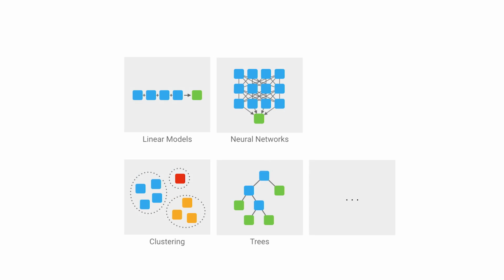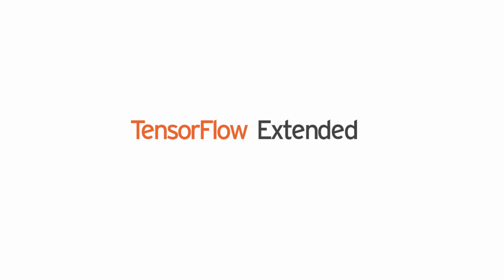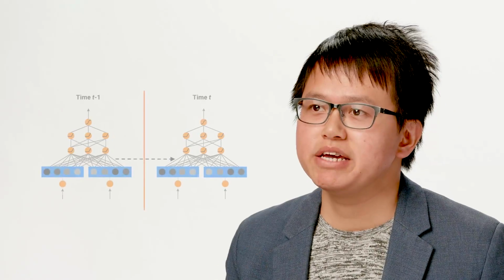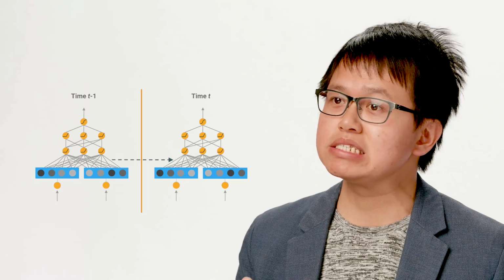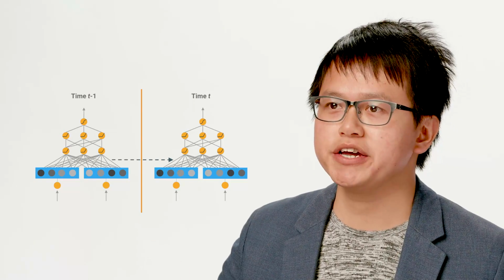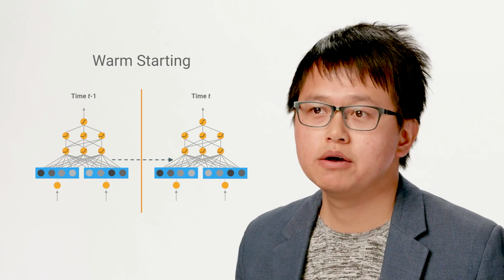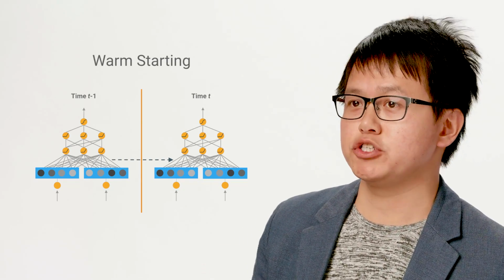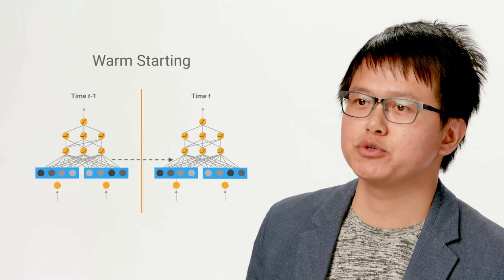The Anatomy of a Production-Scale Continuously-Training Machine Learning Platform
Creating and maintaining a platform for reliably producing and deploying machine learning models requires careful orchestration of many components—-a learner for generating models based on training data, modules for analyzing and validating both data as well as models, and finally infrastructure for serving models in production. This becomes particularly challenging when data changes over time and fresh models need to be produced continuously. Unfortunately, such orchestration is often done ad hoc using glue code and custom scripts developed by individual teams for specific use cases, leading to duplicated effort and fragile systems with high technical debt. We present the anatomy of a general-purpose machine learning platform and one implementation of such a platform at Google. By integrating the aforementioned components into one platform, we were able to standardize the components, simplify the platform configuration, and reduce the time to production from the order of months to weeks, while providing platform stability that minimizes service disruptions. We present the case study of one deployment of the platform in the Google Play app store, where the machine learning models are refreshed continuously as new data arrive. Deploying the platform led to reduced custom code, faster experiment cycles, and a 2% increase in app installs resulting from improved data and model analysis.